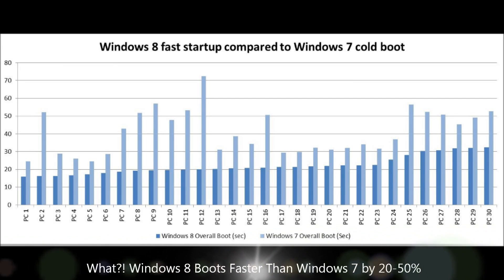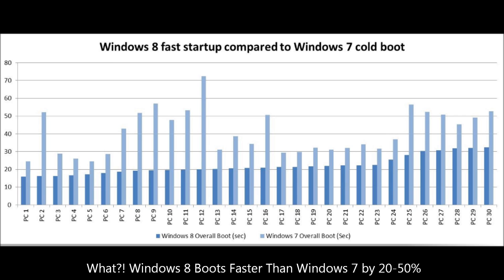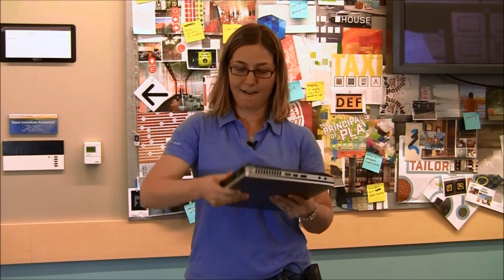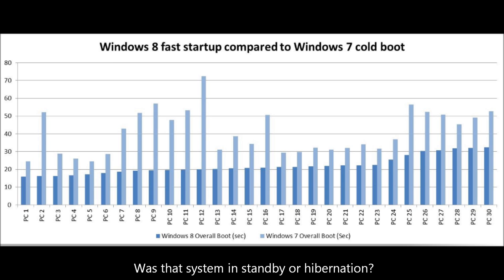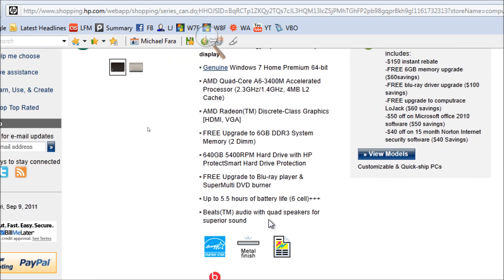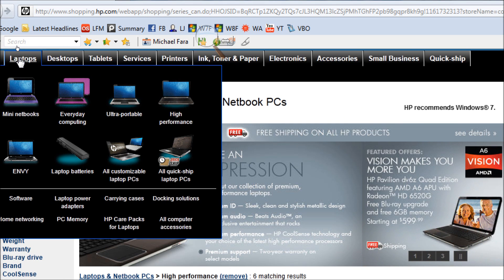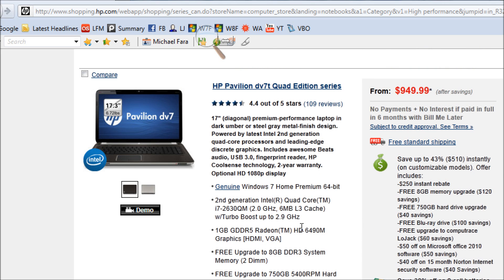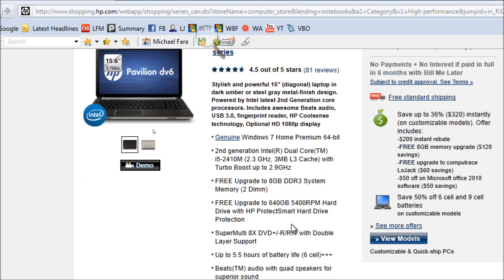Windows 8 Booting and Starting 50% Faster Than Windows 7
Microsoft has released benchmarks and video testimony that shows the power of their new Windows 8 operating system. In boot and start-up benchmark scores, Windows 8 appears to obliterate Microsoft Windows 7. If that wasn't enough, Emily Wilson, Program Manager at the Windows 8 Kernel Platform Group demonstrates this superior boot time using an unknown HP laptop. This video reviews and documents an extraordinary newsworthy event after Microsoft published their "Building Windows 8: 'Delivering fast boot times in Windows 8'" press release and promotion.